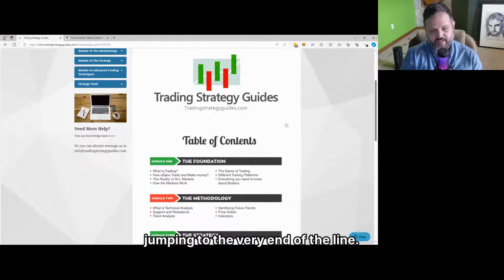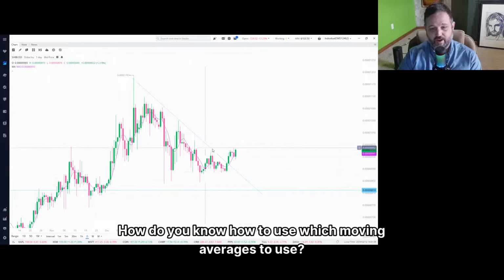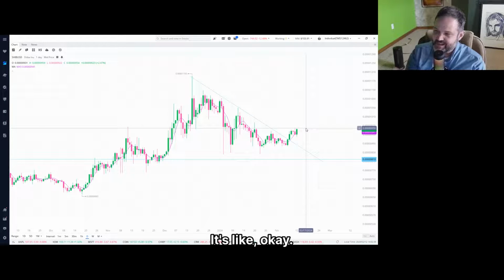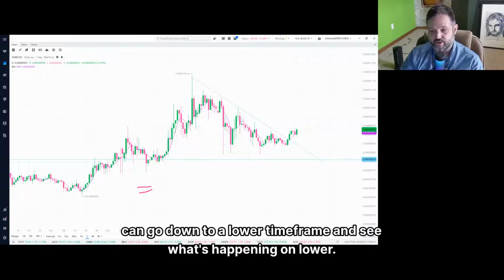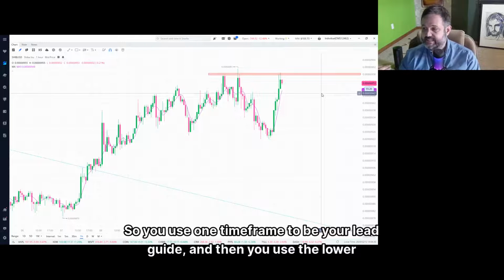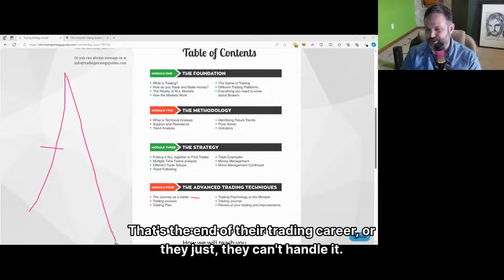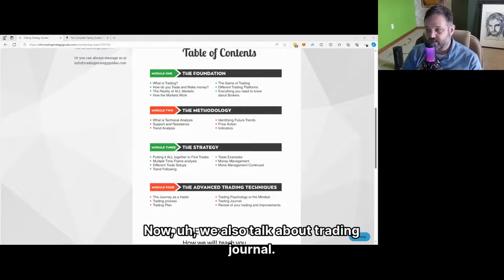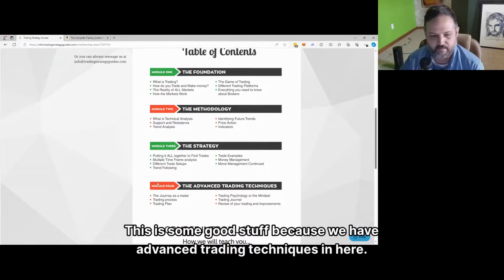Trading for Beginners (FREE FULL COURSE)